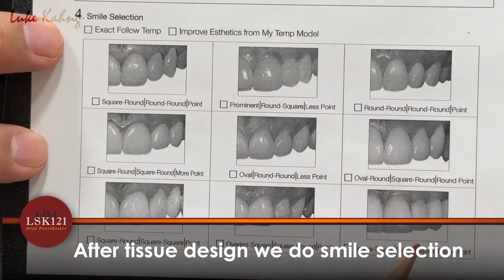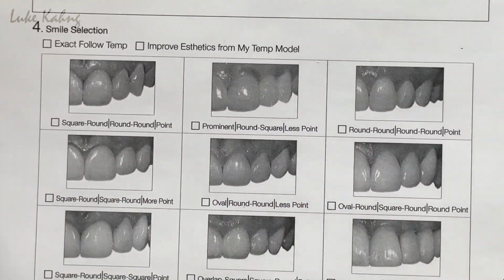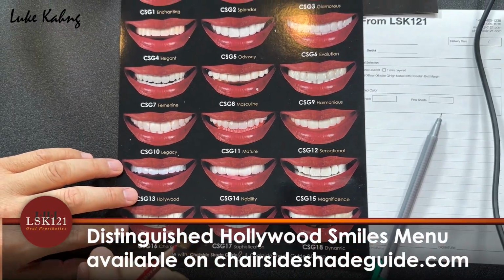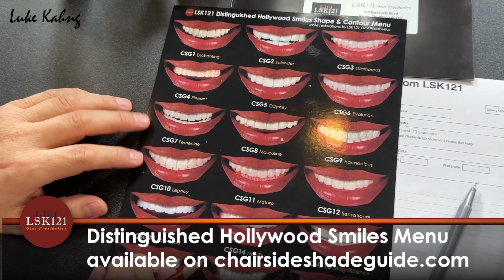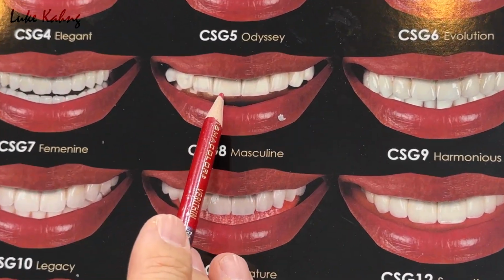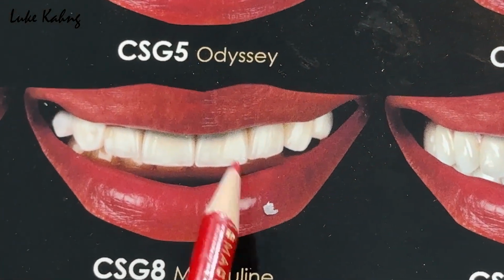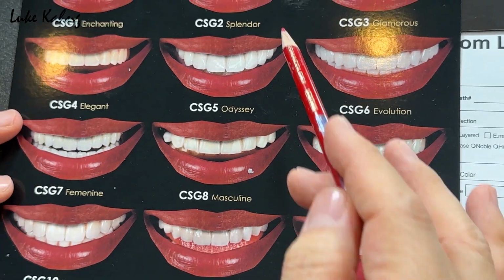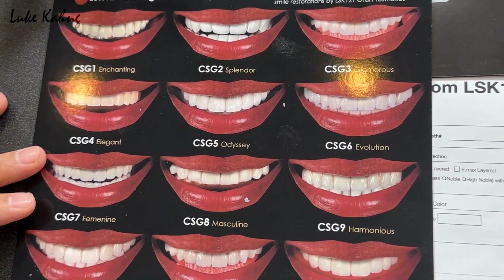Do Not Skip These Steps If You Want to Make Beautiful Multi-Unit Dental Restorations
In this video Luke Kahng shares some important steps that often get skipped when doctors, labs and patients work together to try and complete beautiful and life-like, multi-unit restations.